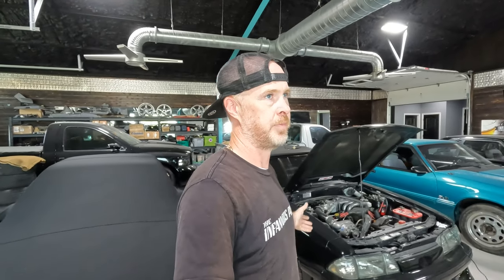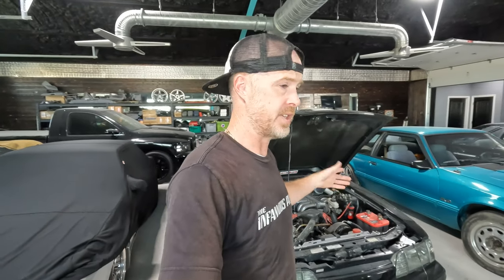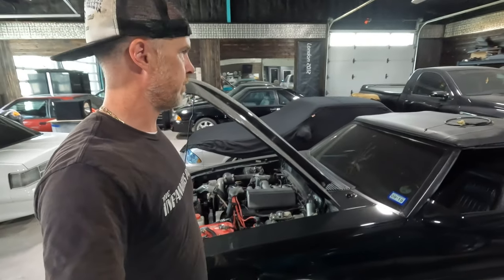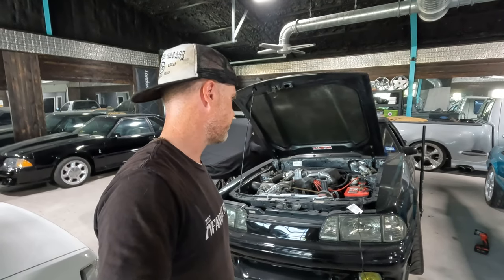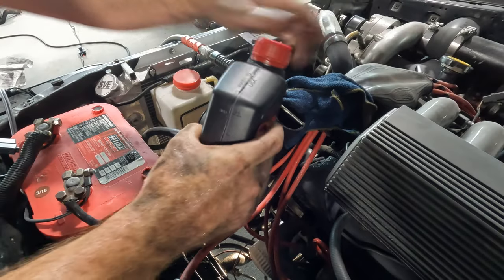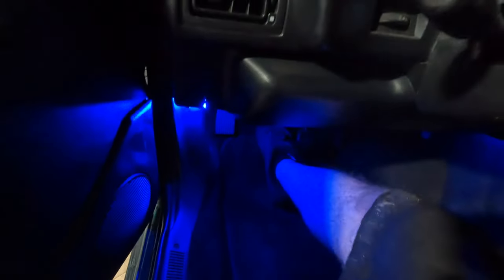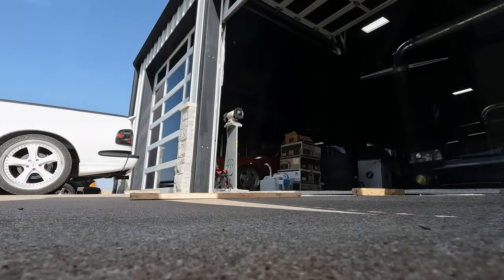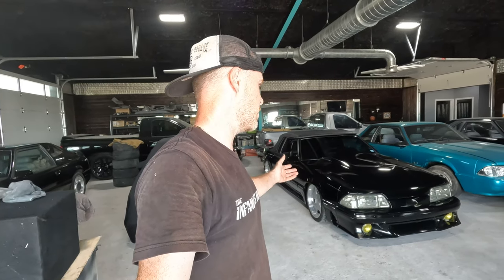Fox Body Maintenance Issues on the 1987 Stalker Vert! - TIPS05E49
So the Stalkervert has not been on the road for quite some time now. Not just because it is so low to the ground but because it has some issues that need addressed! In this episode I fix the drive-ability related issues to get it back on the road again!

///GEAR & EDITING
Camera: GoPro Hero7 Black
Accessories: GoPro Accessories Only (I'm brand loyal)
Mic: Rode Micro
Editing: Myself via Adobe Premier Pro